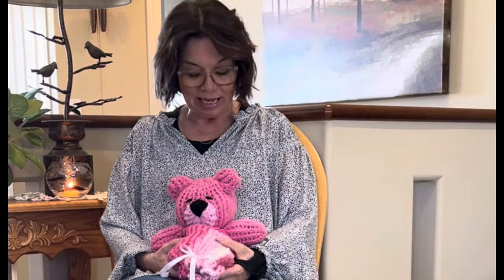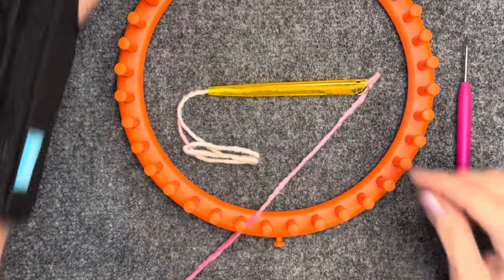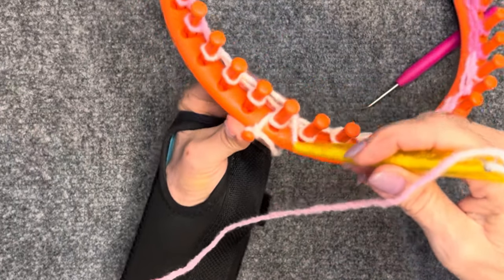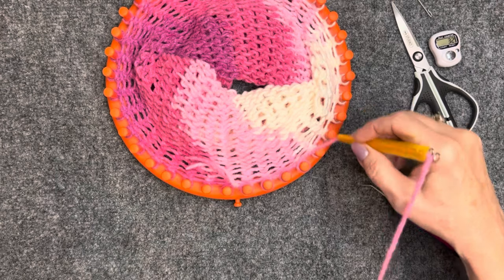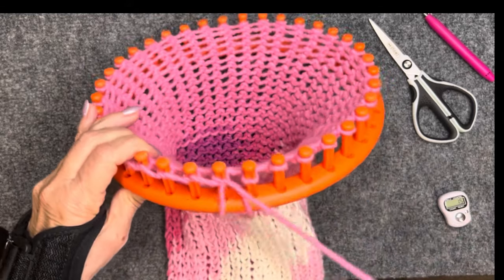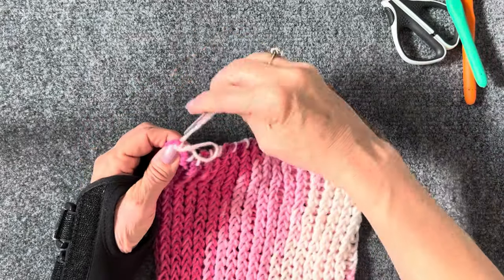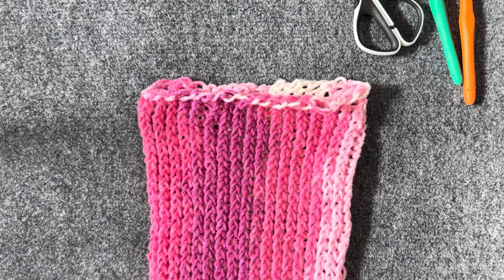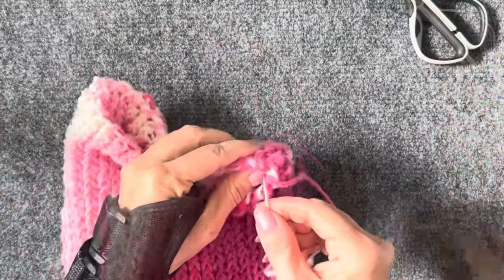Teddy Bear Pajama Bag ~ Loom Knitting 🧶 💕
Hello friends,
Thank you so very much for joining me!! I sure appreciate you!

Grab your 36 and your 12 peg looms and join me as we make this cute Teddy Bear Pajama bag.

This reminds me of when I was a kid! (a long time ago! 😂) Pajama bags were a thing then and every kid loved to have one on their pillow.
Let’s bring that back!!

Happy Looming!
Love,
Shelley 💕🧶💕

I will continually be adding more.
Don’t forget to tag me.
Have fun! ❤️❤️❤️

⬇️⬇️Facebook Group Lonk ⬇️⬇️